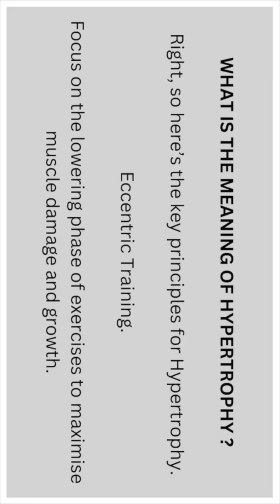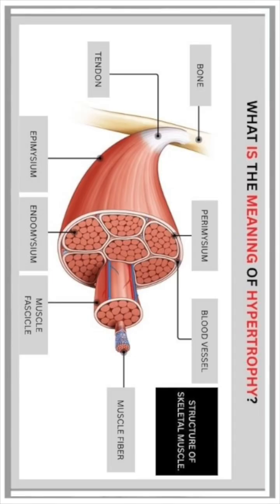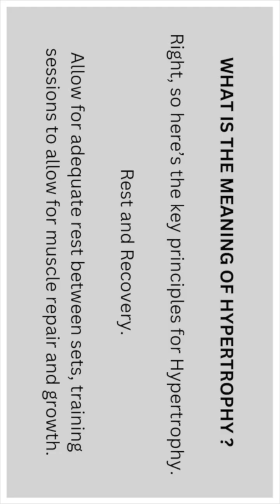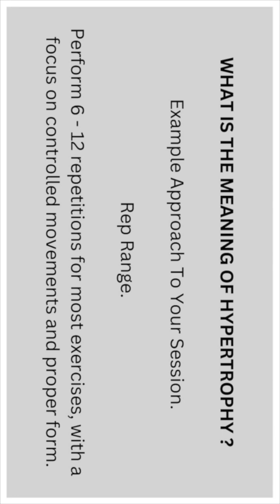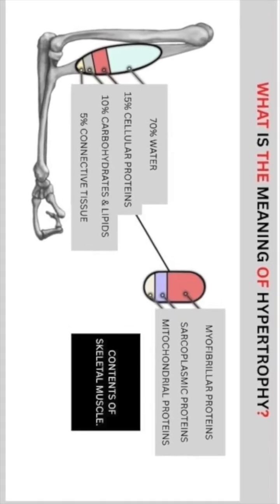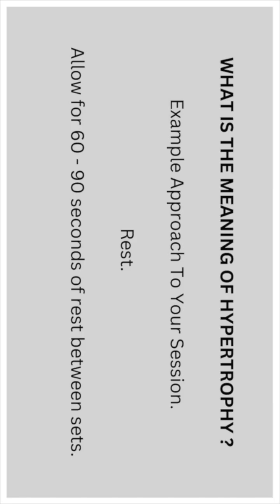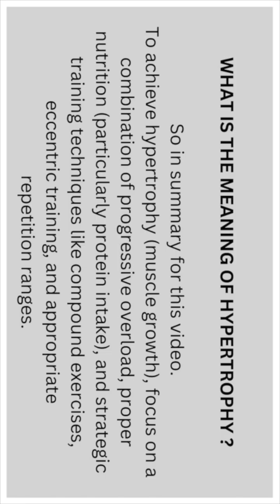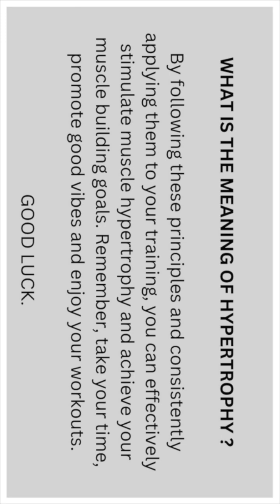What Are The Key Principles For Hypertrophy ? - Prt 12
Eccentric Training.

Focus on the lowering phase of exercises to maximise muscle damage and growth.

Time Under Tension.

Aim for a moderate TUT (around 40-70 seconds) per set to promote muscle growth.

Caloric Surplus.

Consume slightly more calories than you burn to provide the energy for muscle growth.

Rest and Recovery.

Allow for adequate rest between sets, training sessions to allow for muscle repair and growth.

Example Approach To Your Session.

Warm - up.

Prep- your body with dynamic stretches and light cardio.

Compound Exercises.

Focus on exercises like squats, deadlifts, bench presses, rows and overhead presses.

Isolation Exercises.

Include exercises like bicep curls, triceps extensions and lateral raises.

Sets.

Aim for 3 - 4 sets per exercise.

Rest.

Allow for 60 - 90 seconds of rest between sets.

Cool-down.

Stretch and allow your body to recover.

So in summary for this video.

To achieve hypertrophy (muscle growth), focus on a combination of progressive overload, proper nutrition (particularly protein intake), and strategic training techniques like compound exercises, eccentric training, and appropriate
repetition ranges.

By following these principles and consistently applying them to your training, you can effectively stimulate muscle hypertrophy and achieve your muscle building goals.

Remember, take your time, promote good vibes and enjoy your workouts.

GOOD LUCK.